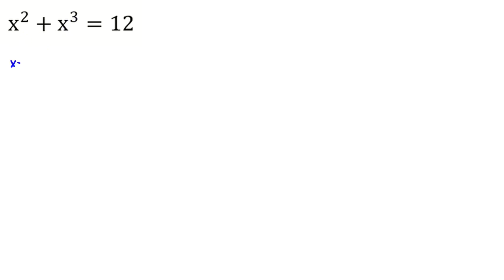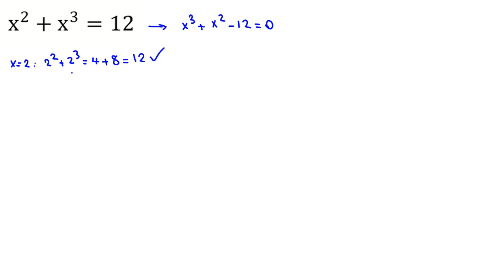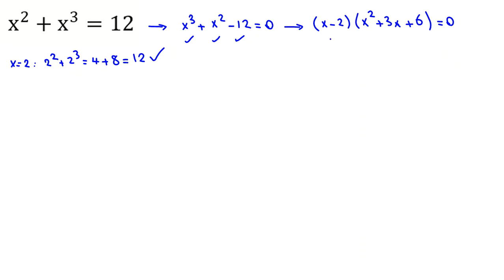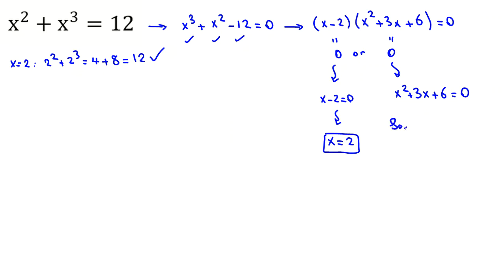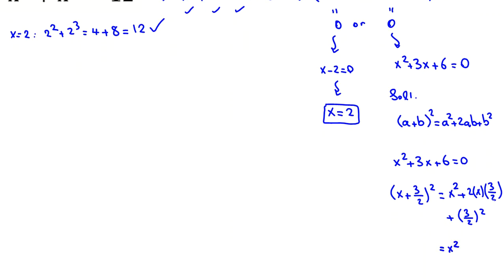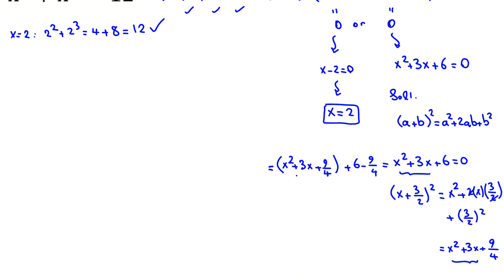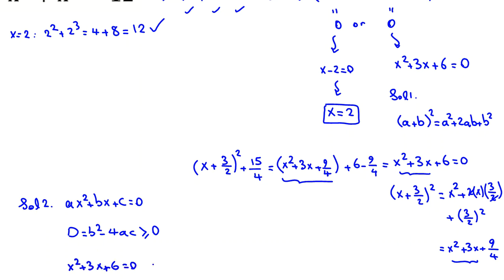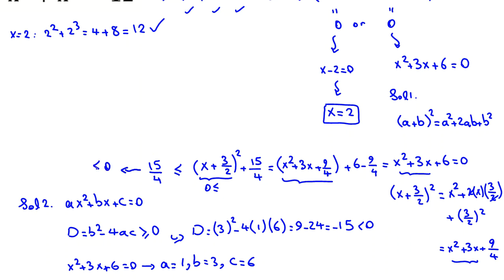Olympiad Mathematics | Equation Solving | You should use this trick